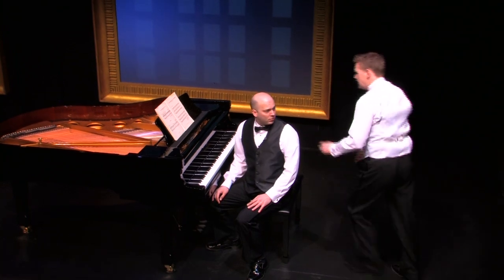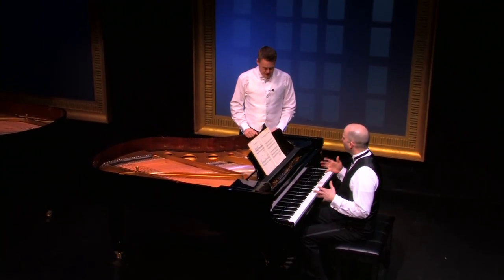2 PIANOS 4 HANDS by Ted Dykstra & Richard Greenblatt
From Chopsticks to Bach, the boys play it all in their quest to become concert pianists. Through their trials and tribulations with music festivals, unusual teachers and demanding parents, they learn what it means to be good, but not quite good enough to follow their dreams.

With a dazzling range of characters and a show of piano wizardry, 2 Pianos 4 Hands is a glowing tribute to the magic of music and the quest for greatness. 2 Pianos 4 Hands continues our exploration of plays from the Canadian canon.

Belfry Theatre Victoria, BC belfry.bc.ca
Apr 12 - May 15, 2011
Video preview by John Carswell, shine-ola.com